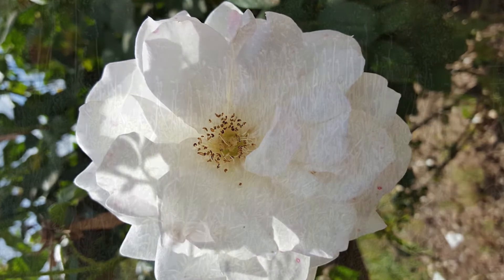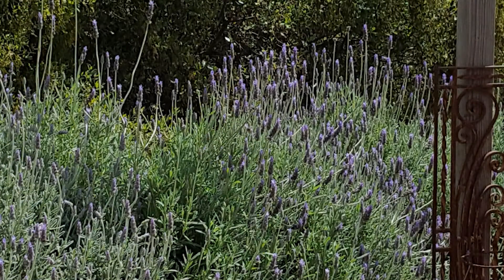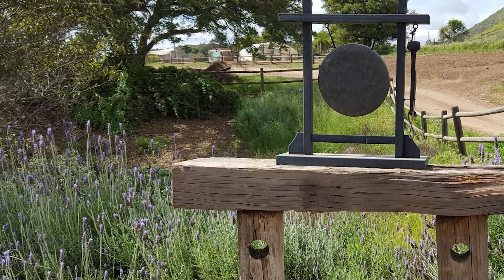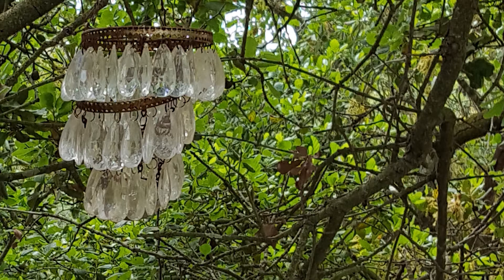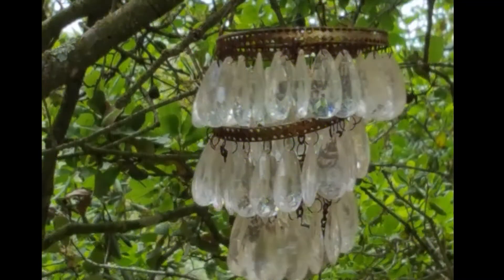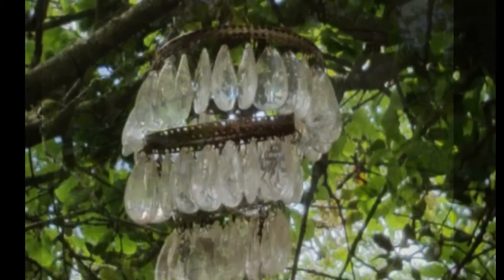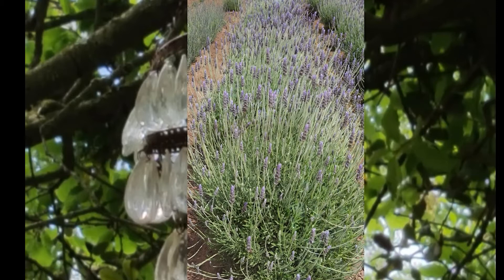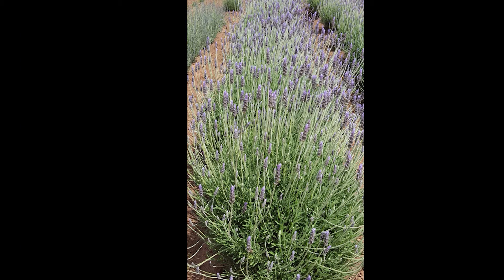Get Up Tritons! Meditation With Laura!